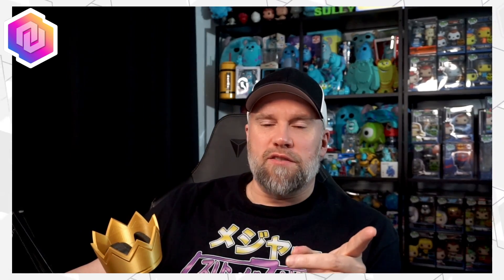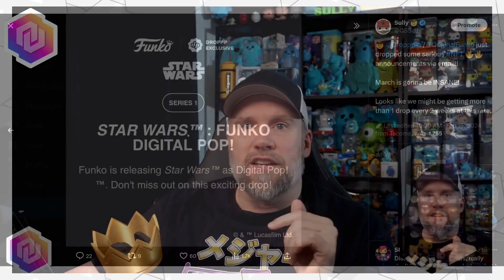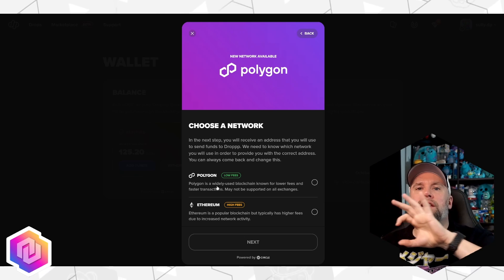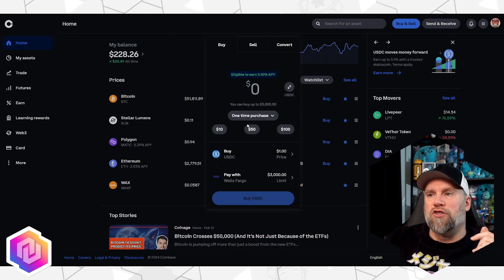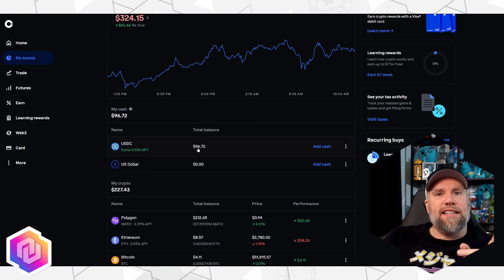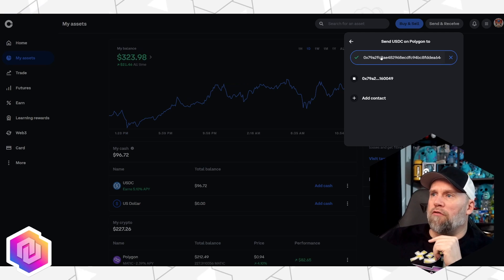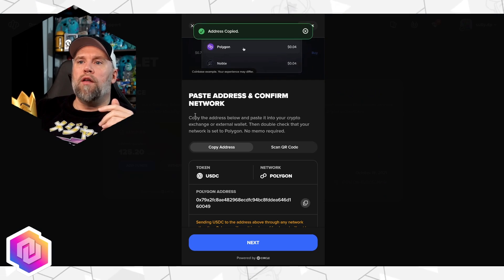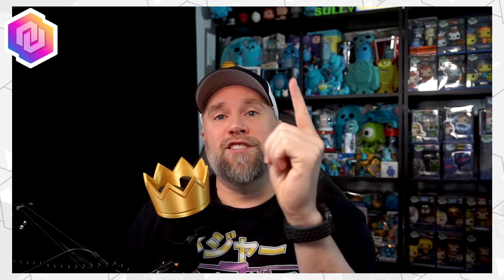Adding USDC to Your Droppp Wallet - NEW Polygon Option - Funko NFT Guide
Interested in collecting Funko NFTs and need to add some USDC to your Droppp wallet? The process may seem confusing, but in this step-by-step guide I walk you through the process of purchasing USDC on Coinbase and transferring it to your Droppp wallet.

Have more questions or want to catch me LIVE on Twitch or YouTube?
(feel free to tag me in a tweet with your questions)

Video Chapters ---

00:00 Intro
02:50 Where to get your Droppp wallet Polygon Address
05:07 Purchasing USDC on Coinbase
07:53 Transferring USDC to Droppp via Polygon Network
12:13 Wrapping Up